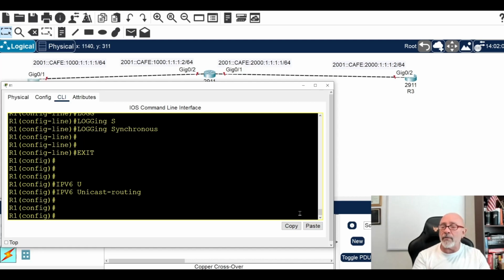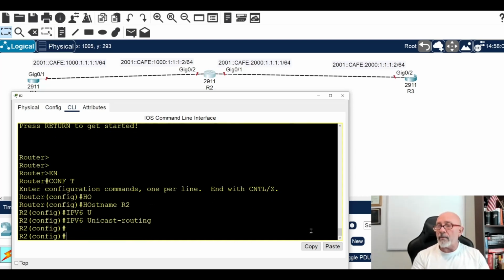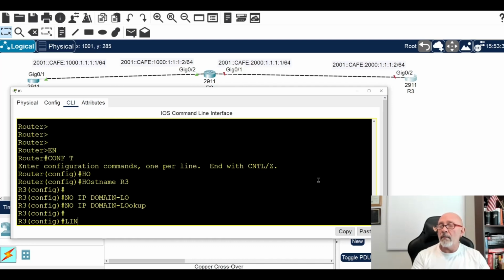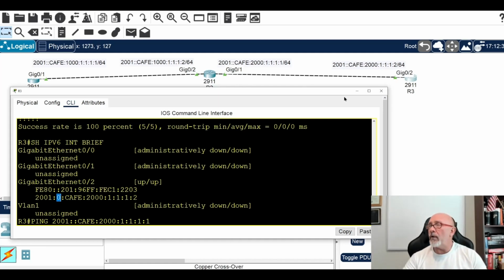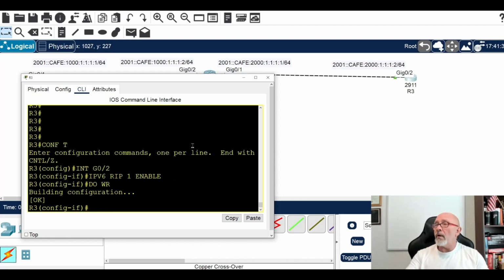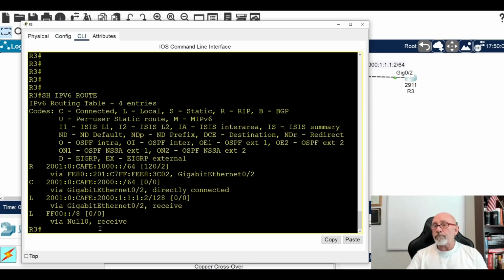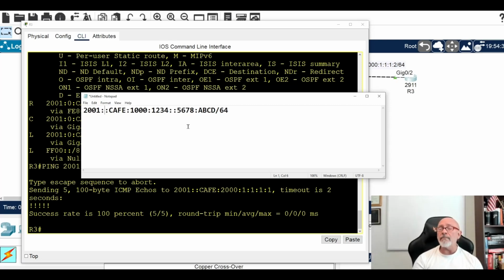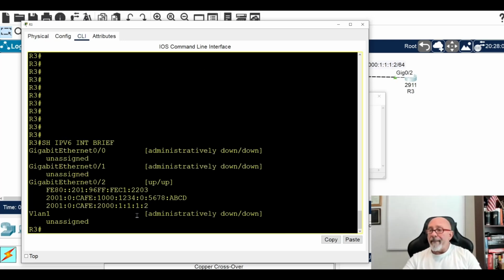To ZERO or not to ZERO? (that is the question)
Ever puzzled over zeros in networking? Let's dive into "To ZERO or not to ZERO" together!

TechEducation ITInfrastructure SDN (Software-Defined Networking)